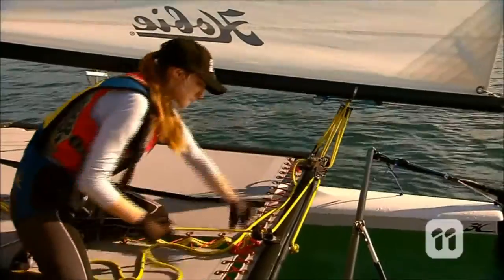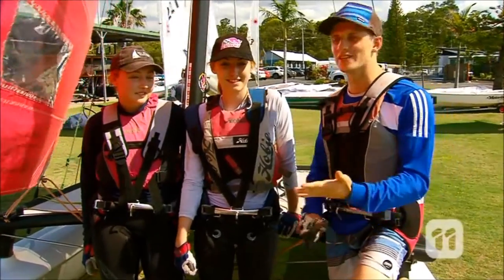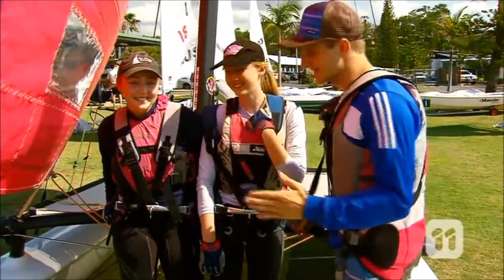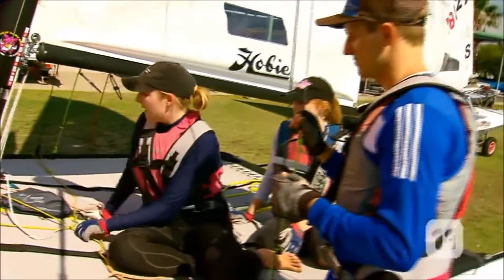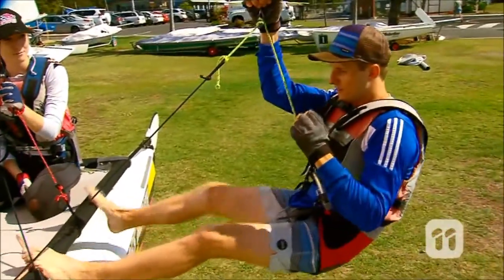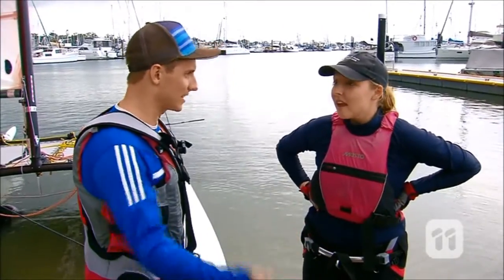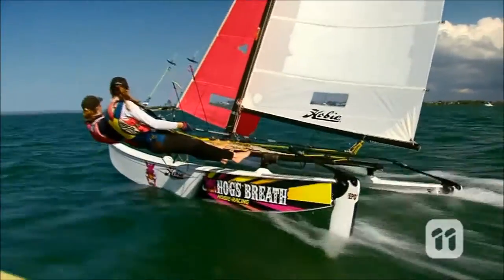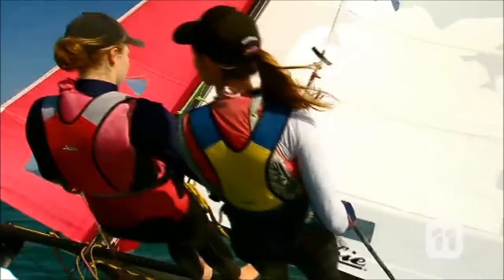Hobie 16 - Haylie & Milly on Totally Wild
Haylie & Milly take TV presenter Alex from Channel 11's Totally Wild program for a sail on Moreton Bay in April 2016 while training for the Hobie 16 World Championships in China.  Just for clarification, the girls are at the time of filming the only All Girl YOUTH team competing at State/National level on the Hobie 16 in Australia, not the only all girl team as mentioned by Alex.  Thanks to Channel 10/11 for sharing this segment.